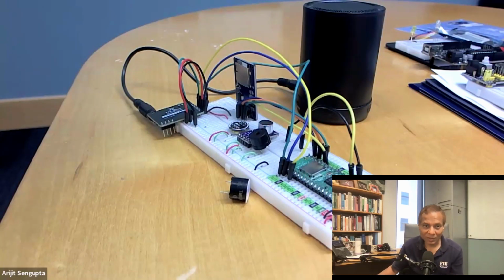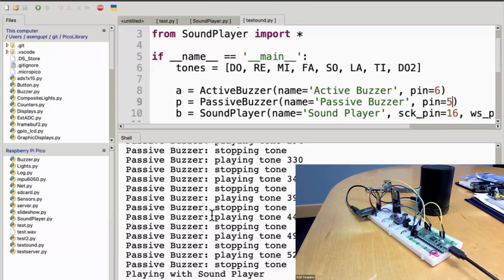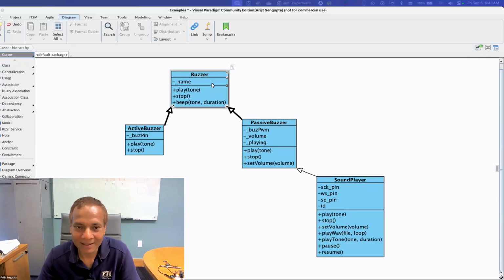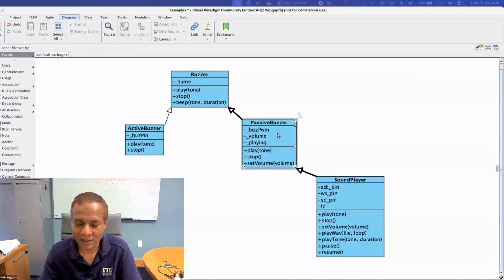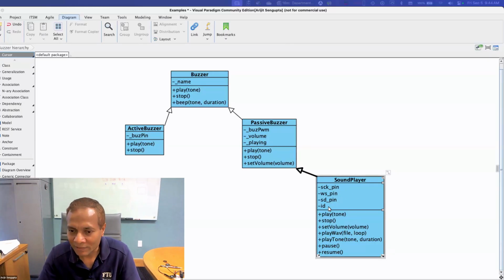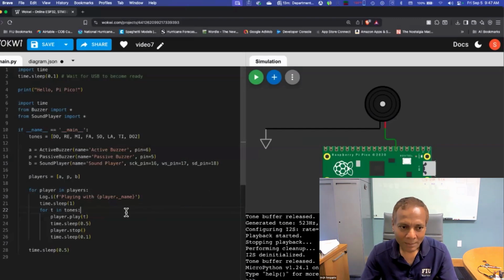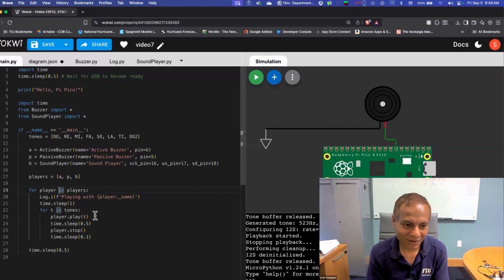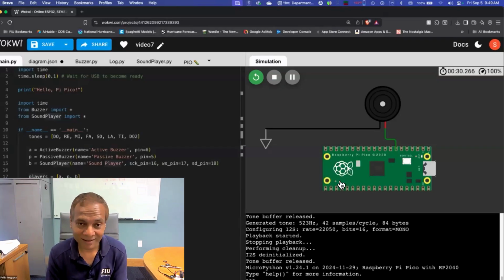Raspberry Pi Pico Tutorial #7 - Lets make some noise! Learn the Buzzer hierarchy and produce tones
In this episode of our **Object-Oriented MicroPython on Raspberry Pi Pico** series, we expand beyond lights and explore how to **generate sound** with the Pico. From simple tones to high-quality audio, we’ll demonstrate different hardware approaches and tie them all together with a clear **OOP class hierarchy** in Python.

You’ll learn how to:

* Use an **Active Buzzer** to generate fixed tones
* Control a **Passive Buzzer** to create different tones programmatically
* Connect an **I2S sound board** to play high-quality tones through an external speaker
* Build a **Buzzer base class**, and extend it with **ActiveBuzzer** and **PassiveBuzzer** subclasses
* Create a **SoundPlayer** subclass of PassiveBuzzer to produce tones via I2S

By the end, you’ll understand how to scale your OOP designs across different types of hardware while keeping your code modular and reusable.

* Generating sound with Active and Passive buzzers on the Pico
* Using PWM and frequency control to create tones
* Introduction to **I2S audio output** on Raspberry Pi Pico
* Designing and extending a class hierarchy with inheritance
* Building a `SoundPlayer` class to control external speakers

* Raspberry Pi Pico (or Pico W)
* Active Buzzer
* Passive Buzzer
* I2S audio board (e.g., MAX98357A)
* Small external speaker
* Breadboard & jumper wires
* MicroPython firmware + Thonny IDE

**📌 Chapters:**
00:00 – Intro & Recap
00:32 – Checking out the hardware
02:34 – Quick demo of the different sounds
04:21 – Designing the Buzzer hierarchy
07:40 – Simulation and reviewing the code
09:15 -- How polymorphism helps us put all the sound makers together
11:40 – Wrap-up & Next Steps

📣 **Want more than blinking LEDs? Now your Pico can sing!